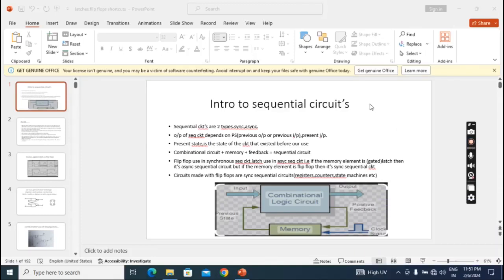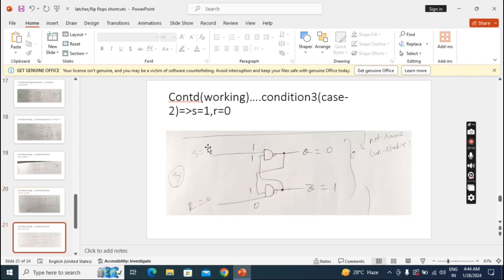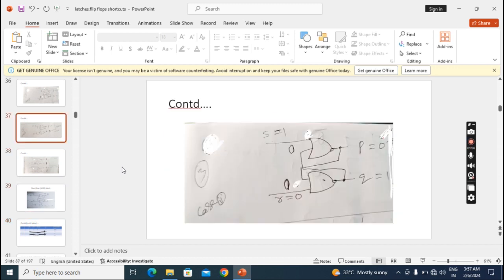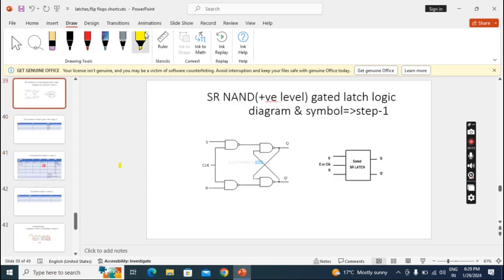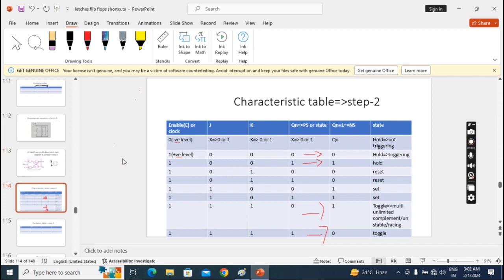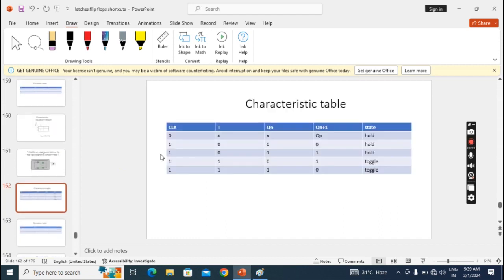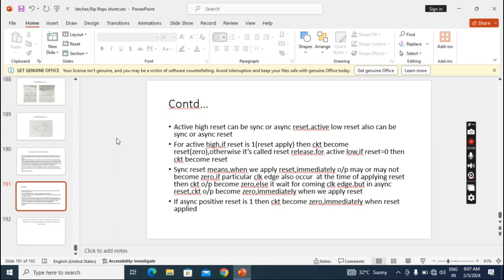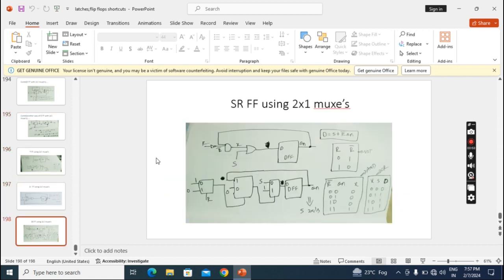sequential circuits introduction, latches, flip flops and flip flops with multiplexers in 2.5 hours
it's about sequential circuits introduction, latches and flip flops detailed explanation, flip flops conversion, latches and flip flops with multiplexers